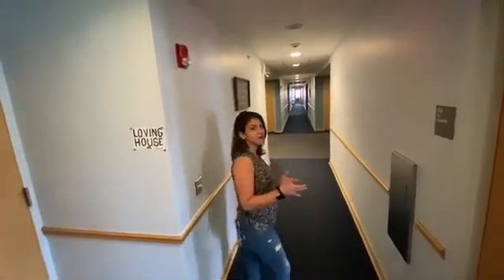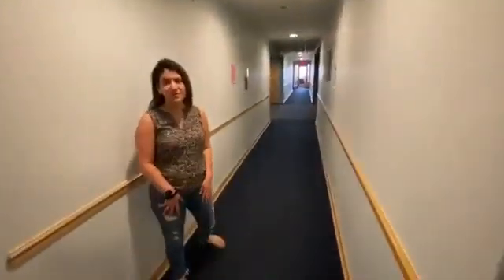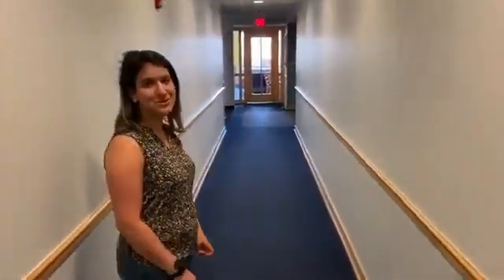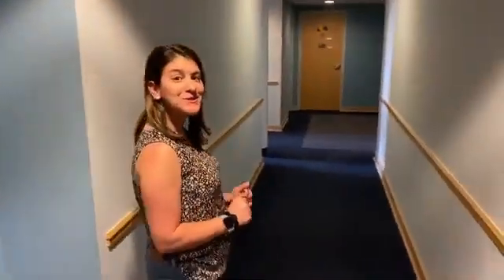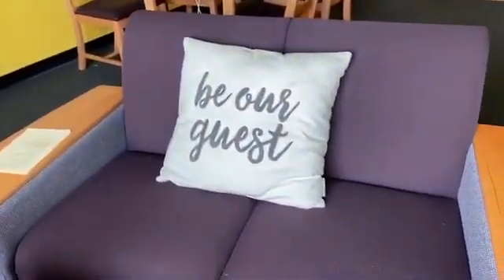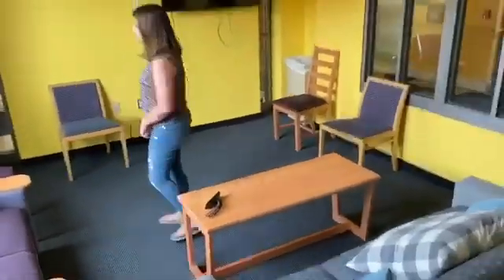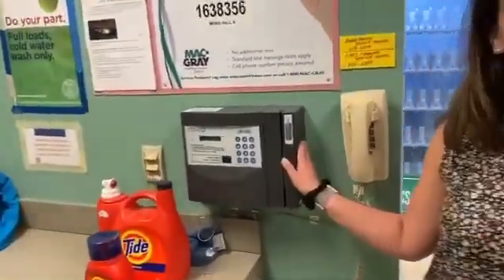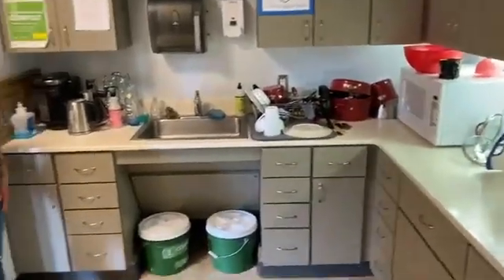Cornell Virtual Tour -- Loving House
The Loving House aims to enhance the intellectual and cultural environment of Cornell University regarding issues pertaining to the experiences of the LGBTQ+ and allied communities. The Loving House promotes the development of critical, engaged, and responsible LGBTQIA+ scholars, activists, and community leaders at various levels of experience. In addition to creating an LGBTQ+ living space that is inclusive to all intersections of identity, the Loving House embraces honest and frank dialogues about sex, sexuality, romanticism, gender identity and expression, community development, cross-cultural understanding, and the intersections of identity.